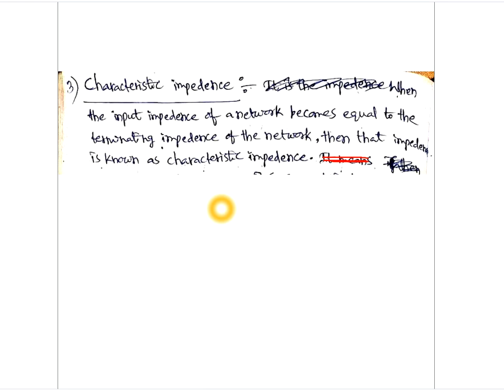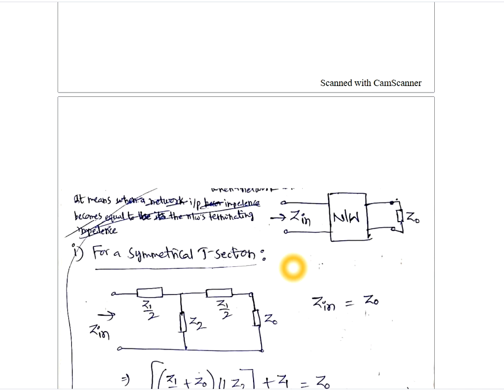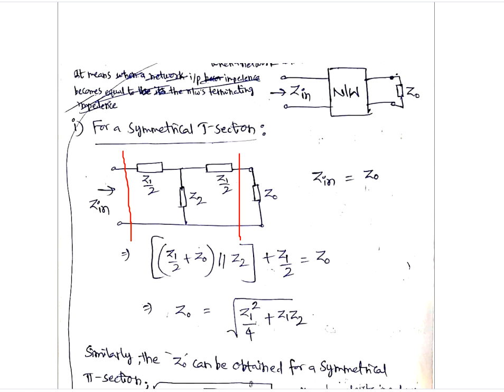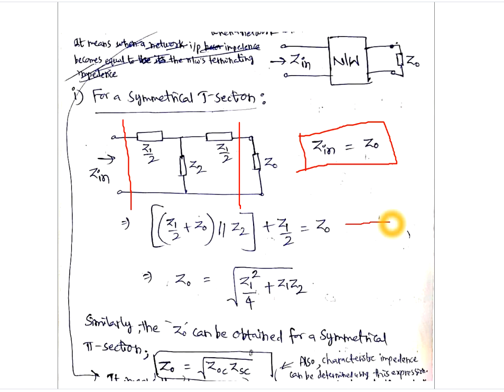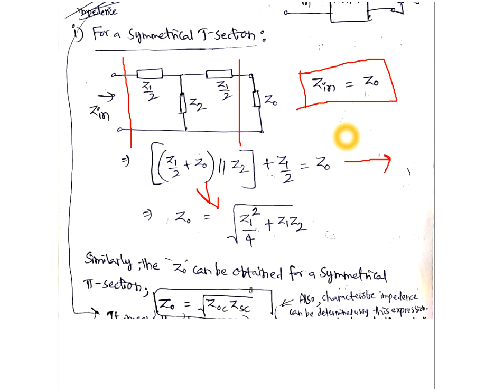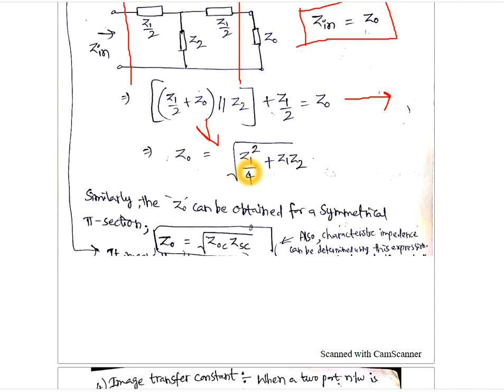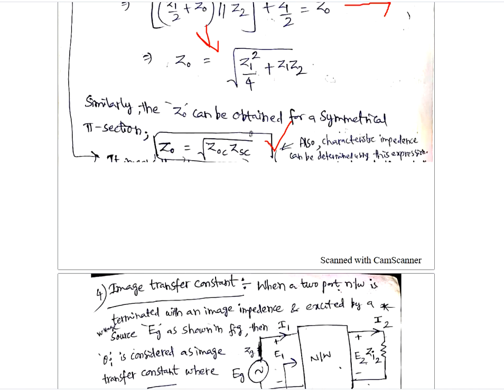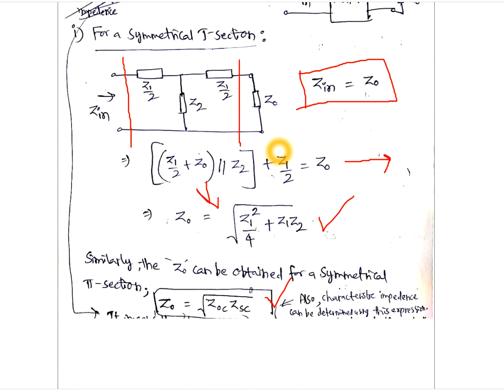Characteristic Impedance | Network Analysis | Rampelli Manojkumar | BVRITH | IITG | NITK